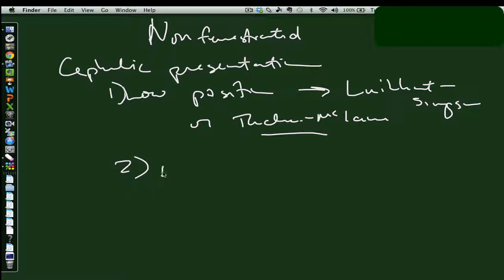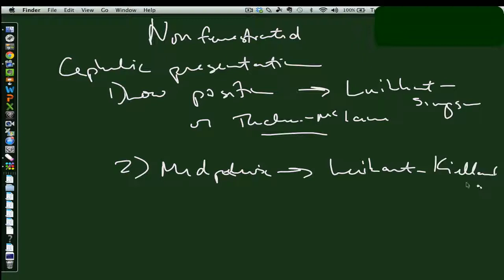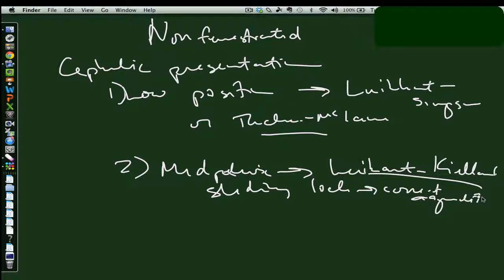Patient Evaluation for Operative Vaginal Delivery-Part 2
This is a short tutorial by Kenneth Trofatter, MD, for medical students and residents discussing patient evaluation for operative vaginal delivery.